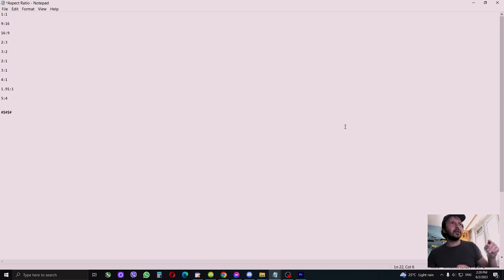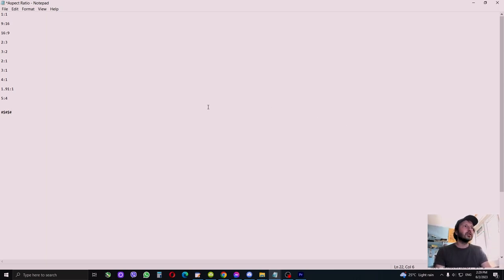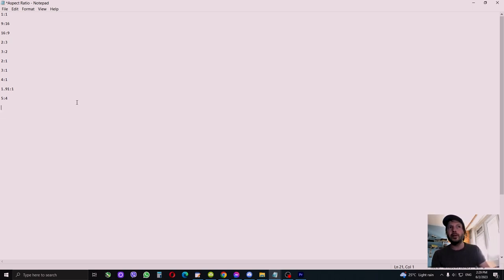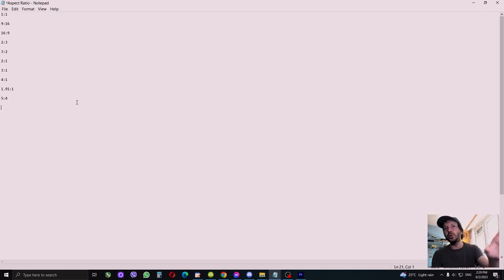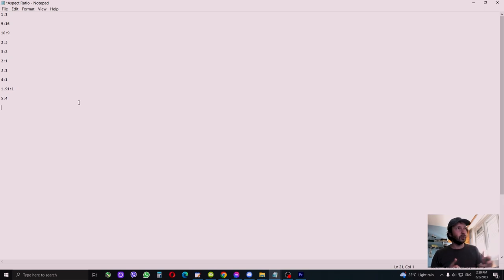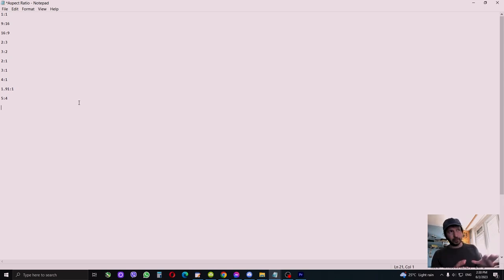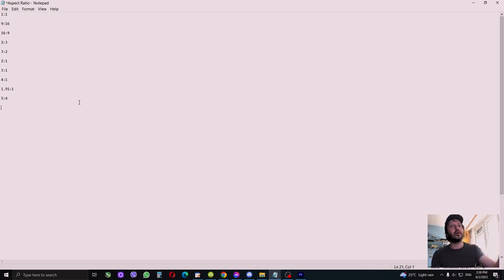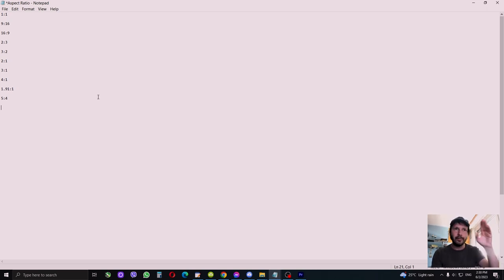Most Used Aspect Ratios on the Stock Photography Websites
List of most used Aspect Ratios on the net and on the Social Networks and on the Stock Websites:

1:1

9:16

16:9

2:3

3:2

2:1

3:1

4:1

1.91:1

5:4